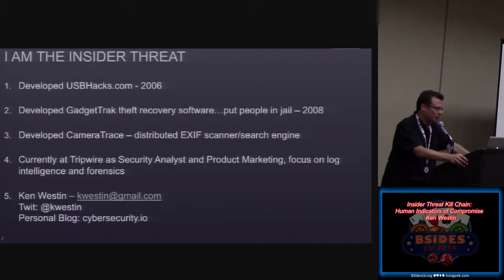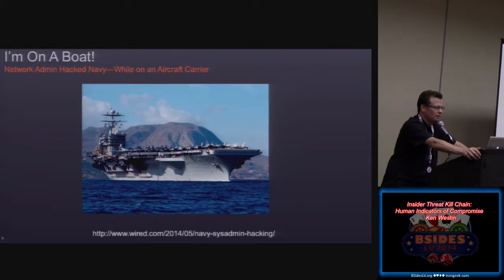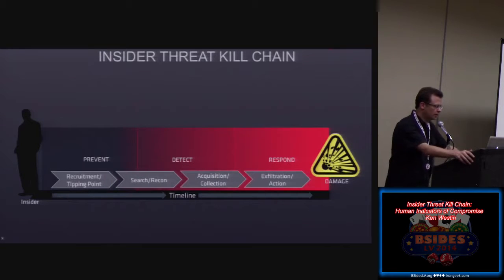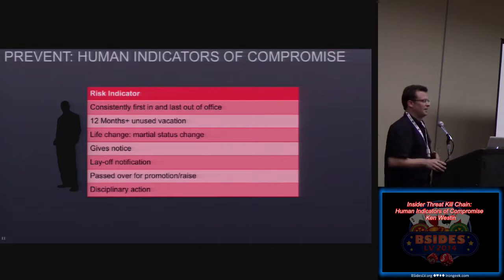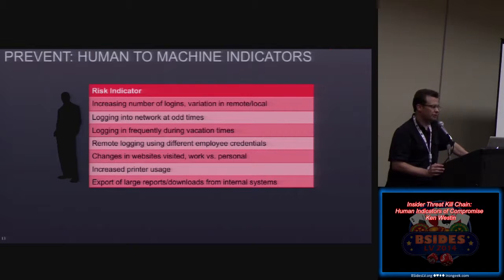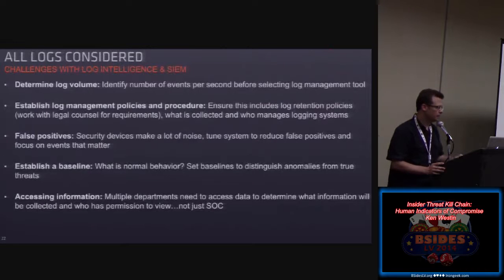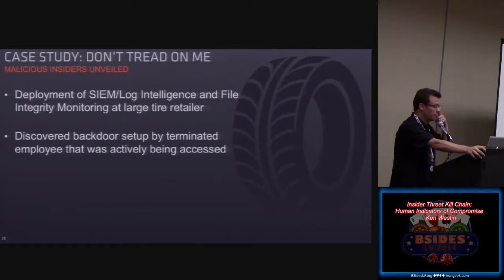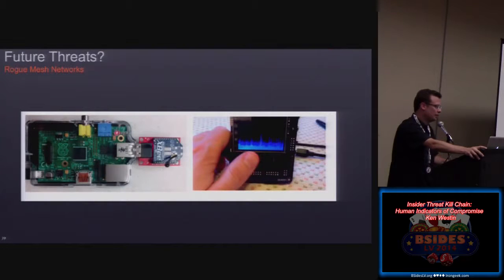CG - Insider Threat Kill Chain: Human Indicators of Compromise - Ken Westin